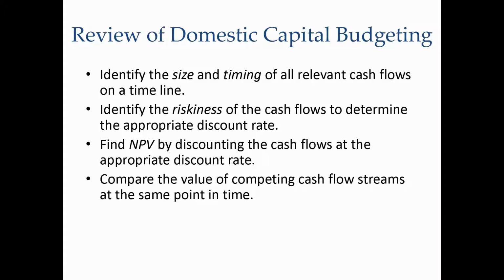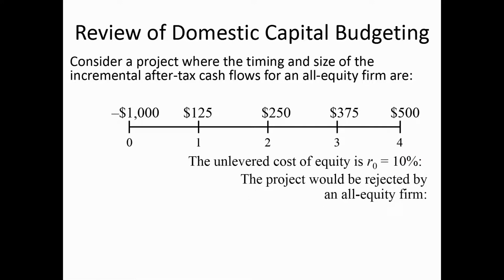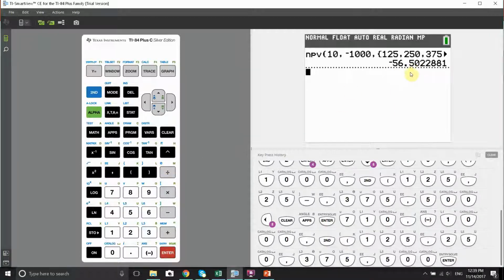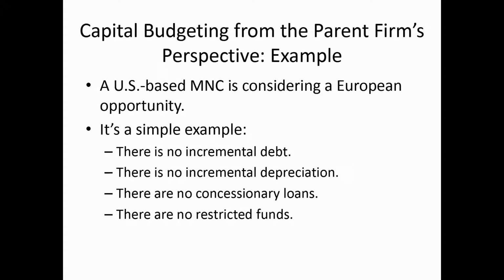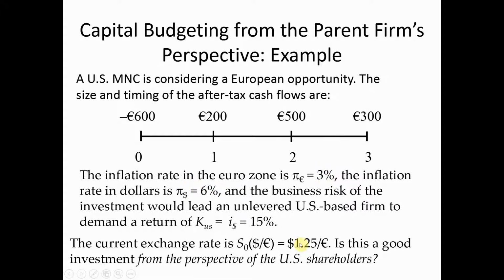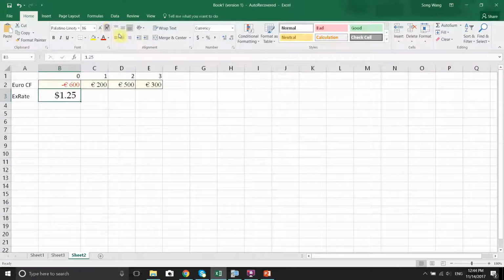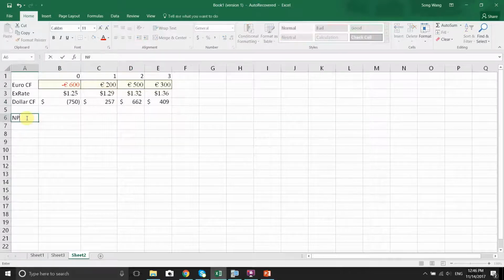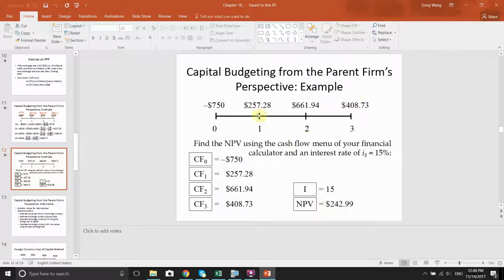Euro CF and Dollar NPV